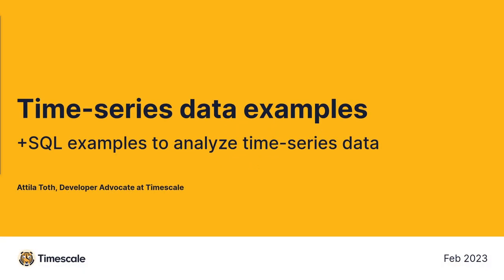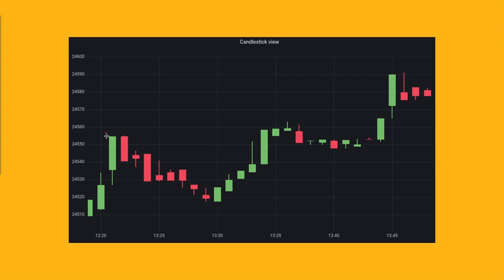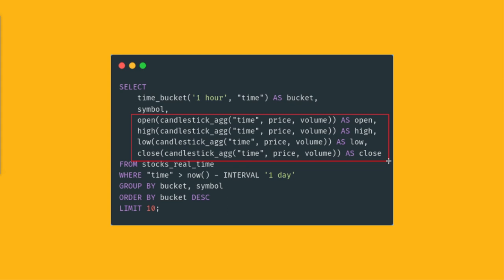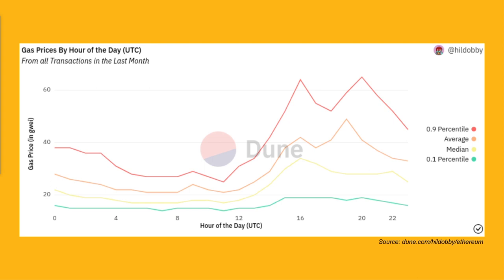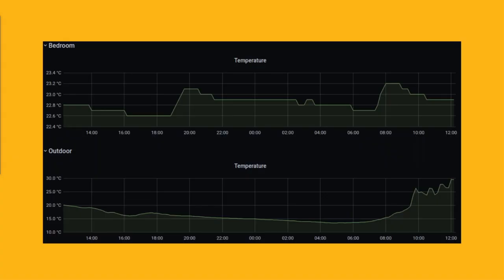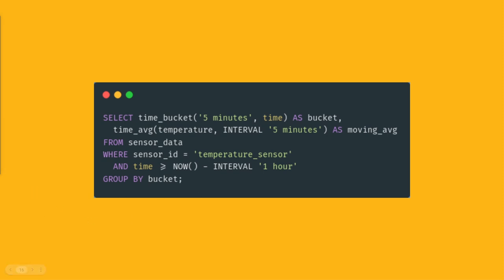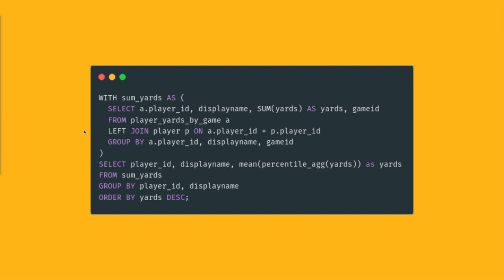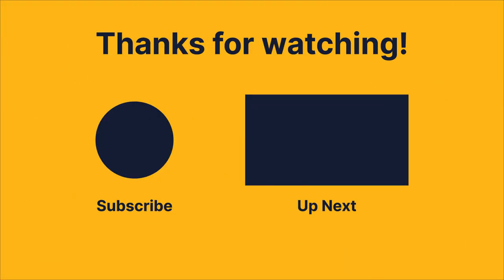Time-Series Data Examples (+SQL Examples to Analyze Data)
Join Attila Toth, Developer Advocate at Timescale, as he showcases practical time-series data examples and how you can use SQL to extract insights.

📚 𝗖𝗵𝗮𝗽𝘁𝗲𝗿𝘀
⏱ 0:00 ⇒ Introduction
⏱ 1:02 ⇒ Finance example
⏱ 3:13 ⇒ Blockchain example
⏱ 5:37 ⇒ Sensor & IoT example
⏱ 7:18 ⇒ Sports example (American football)
⏱ 9:40 ⇒ Join the Timescale community!